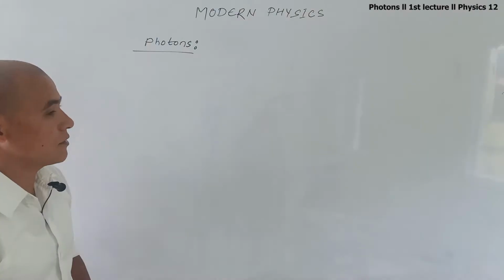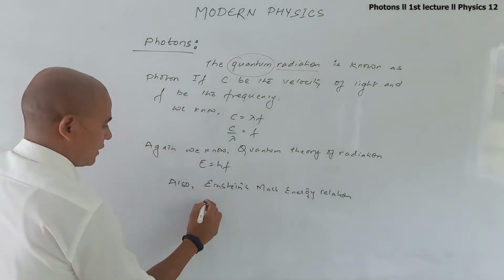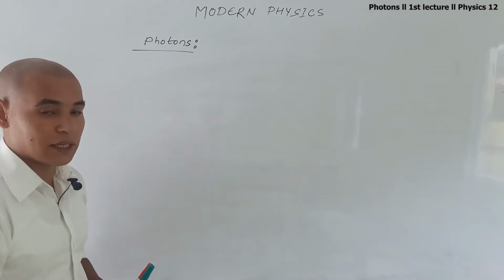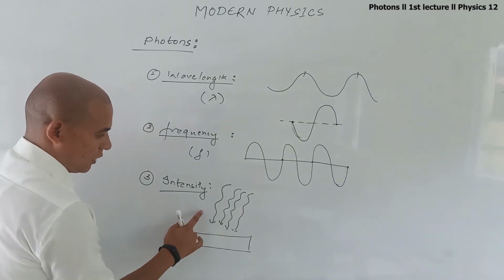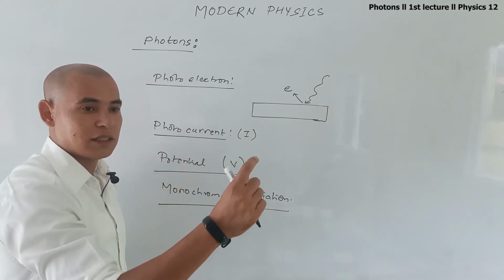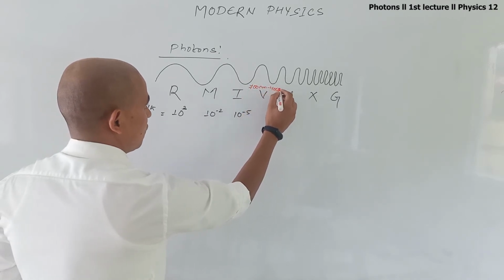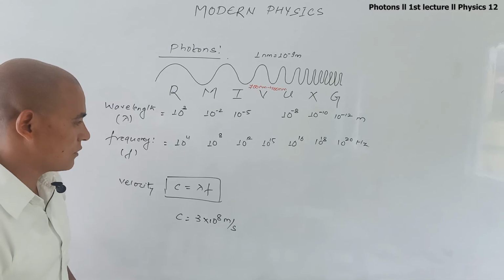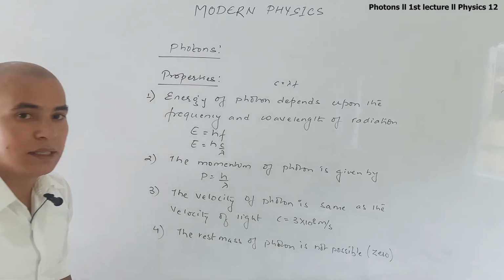PHOTONS 1st lecture